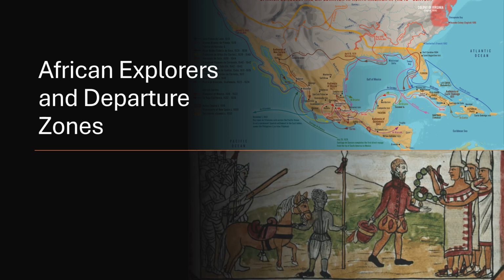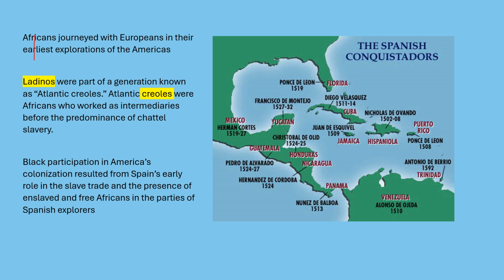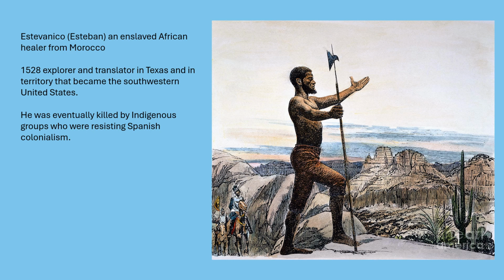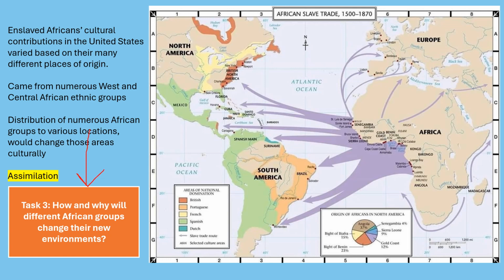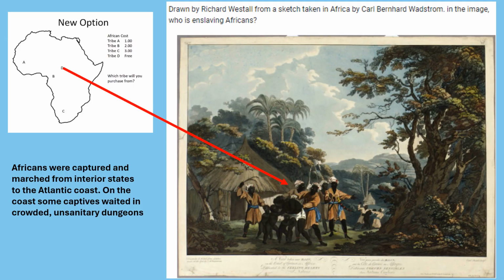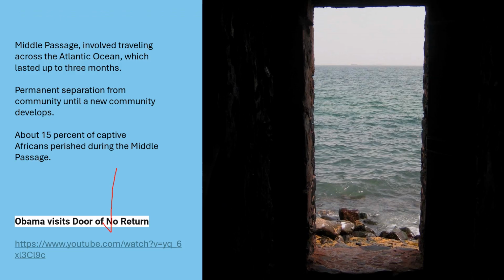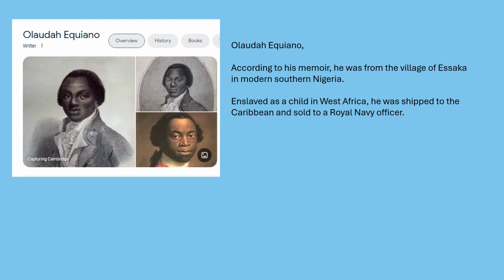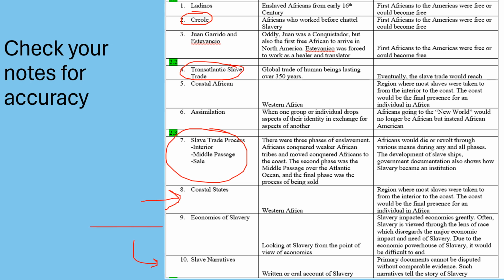African Explorers and Departure Zones for Slavery AP African Studies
For use with unit 2 African American Studies